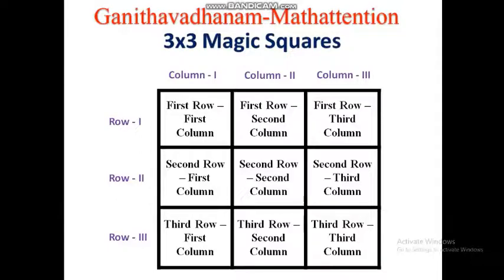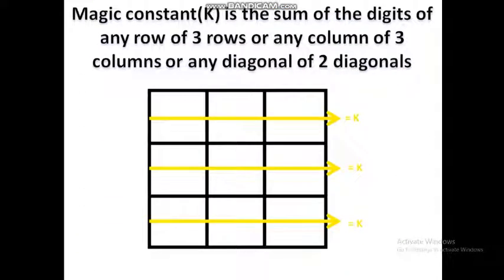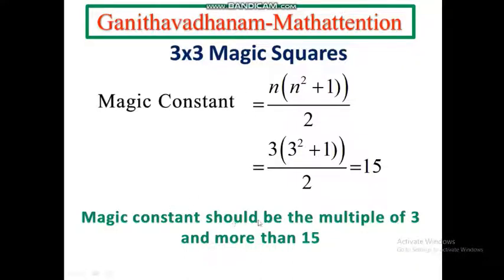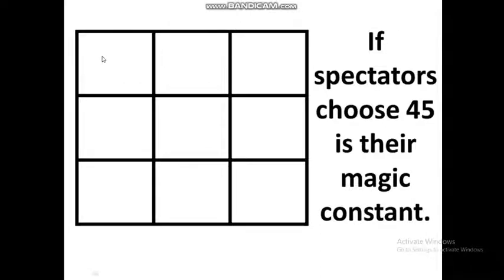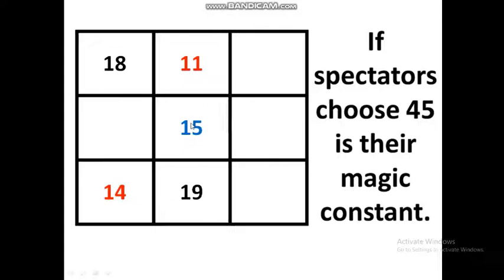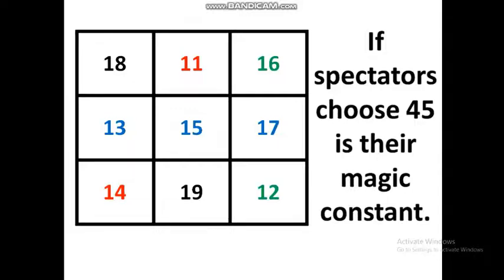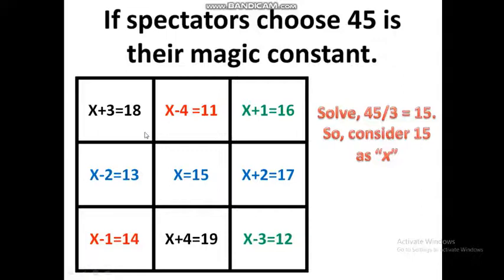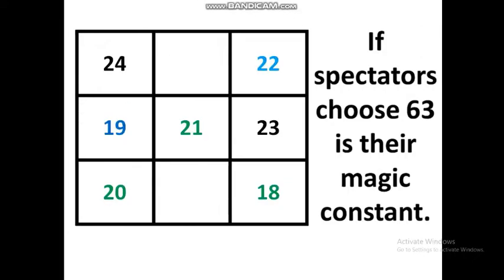Math Attention for 3x3 magic square - Become Mathmagician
How to become a mathmagician .learn ganithavadhanam (Math Attention)